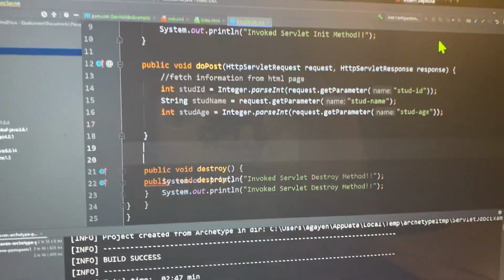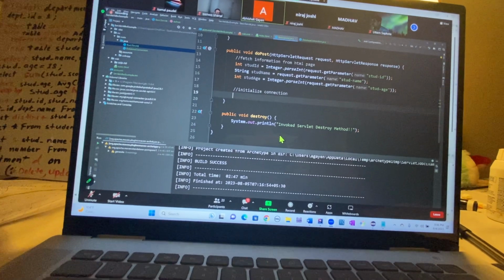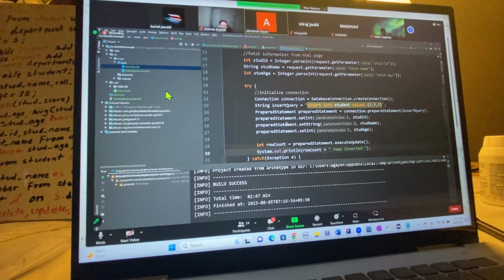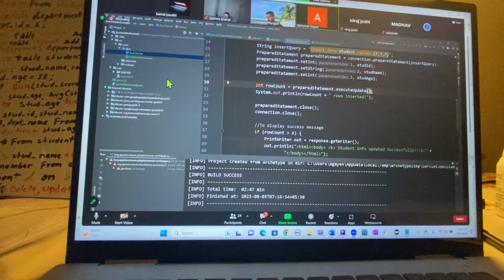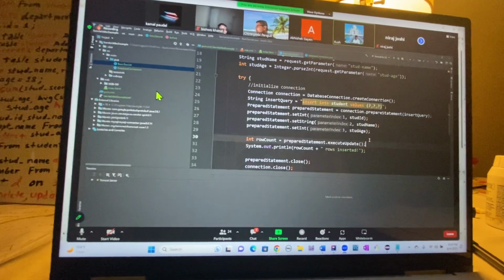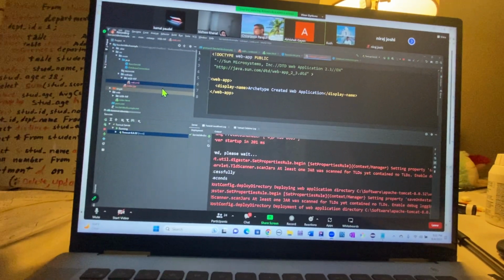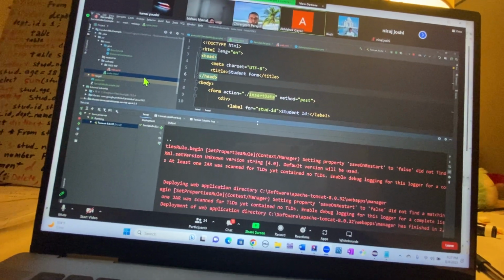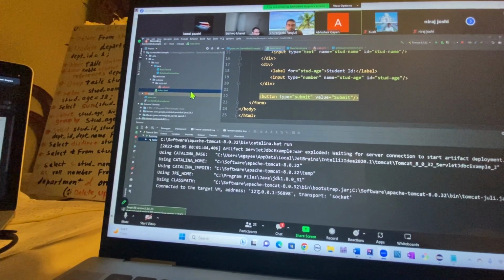BasicServeletAndJDBCPart1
The contents in this video is just for an educational and intertainment purpose only. I am not a liscensed financial advisor for the contents I drop for you all. Please do your due diligence before making any financial or investment decision.